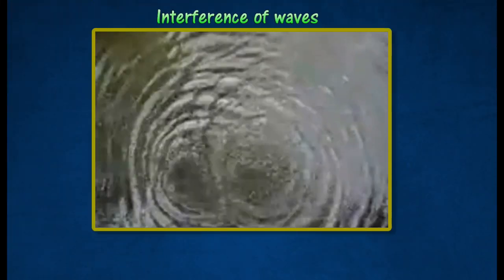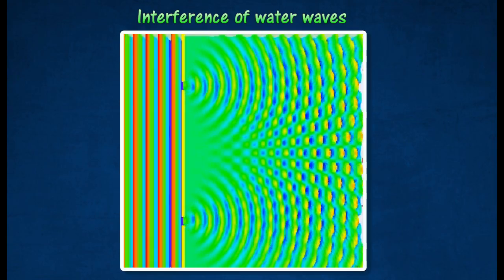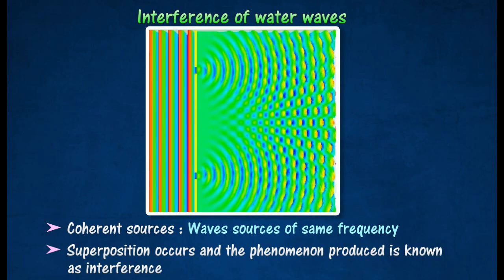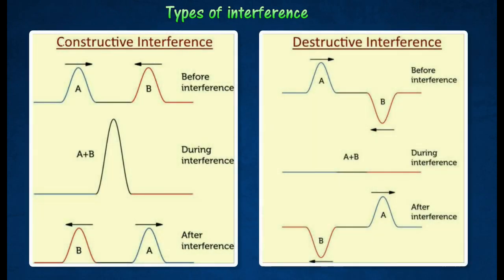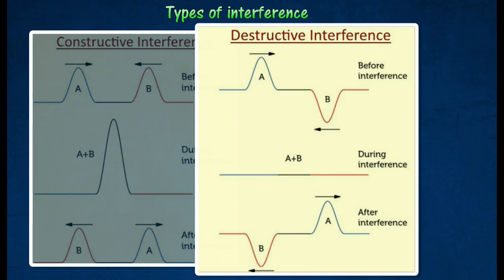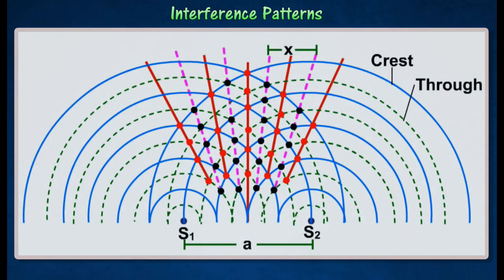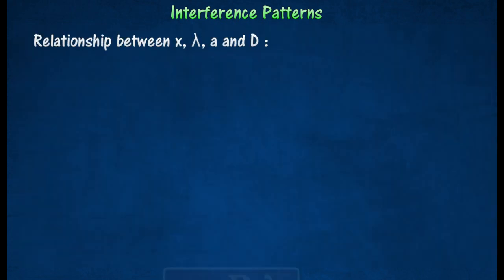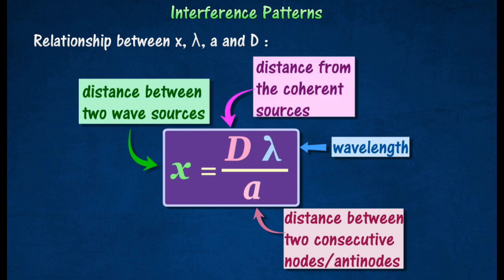[1.5] Interference of waves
1.5 Interference of Waves